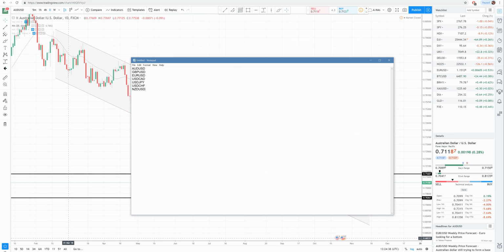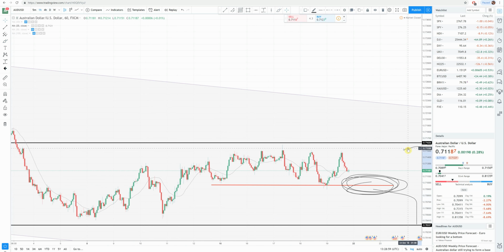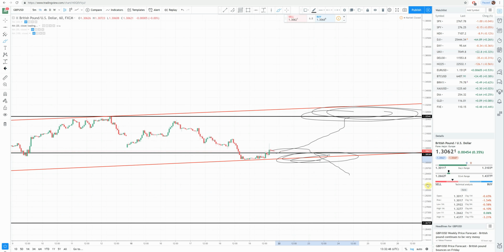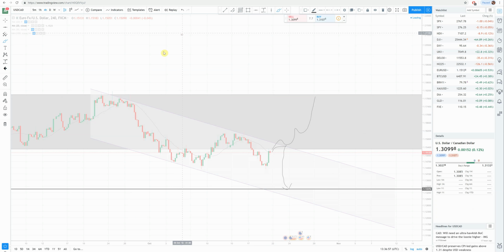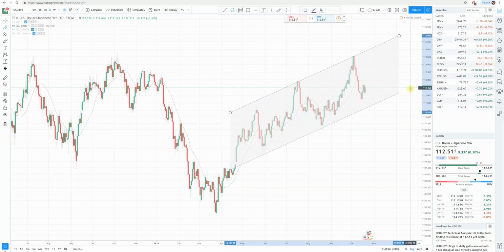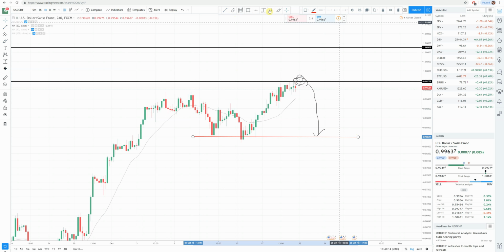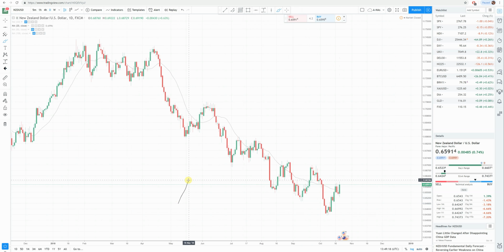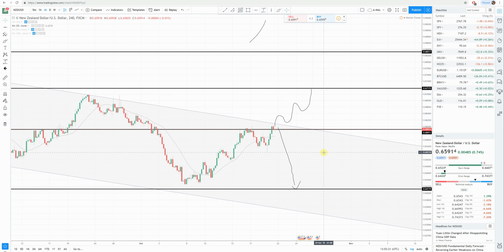Forex Majors Oct 20 2018